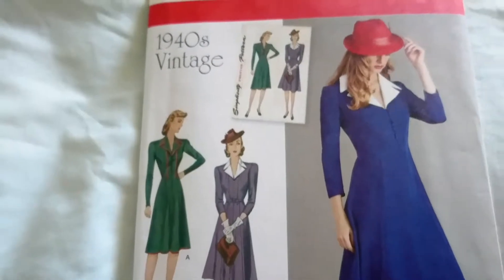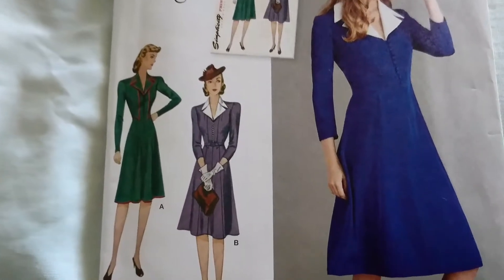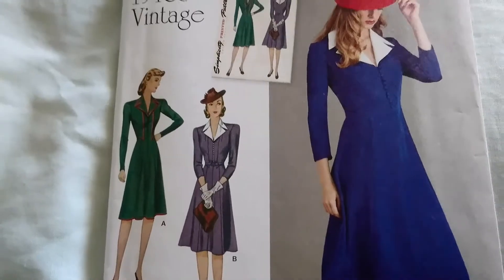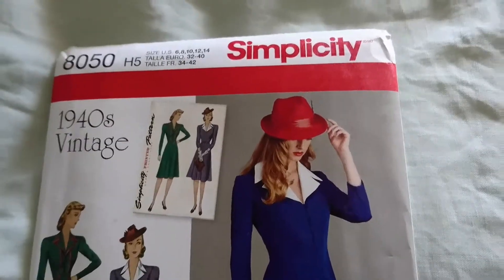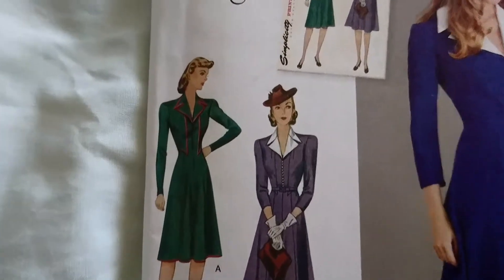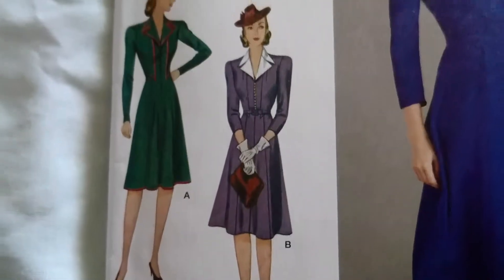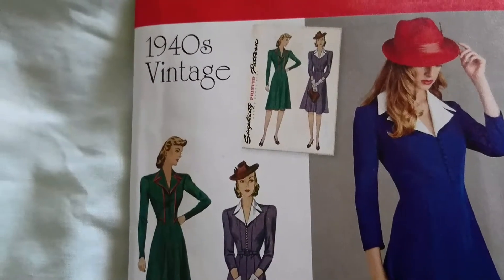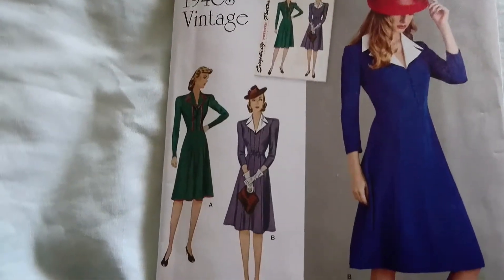Simplicity Pattern 8050 Pre-Start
Here is my next project. Ambitious but worth it I'm sure!